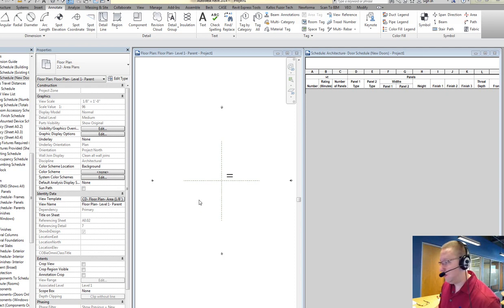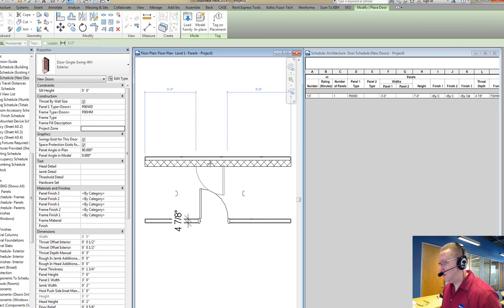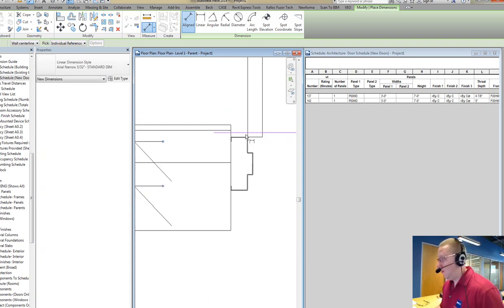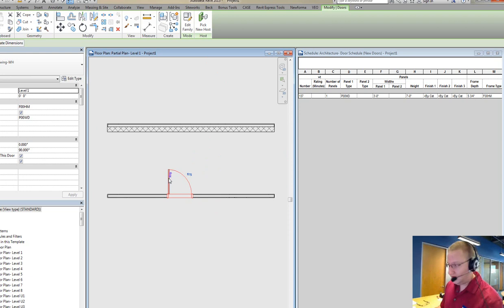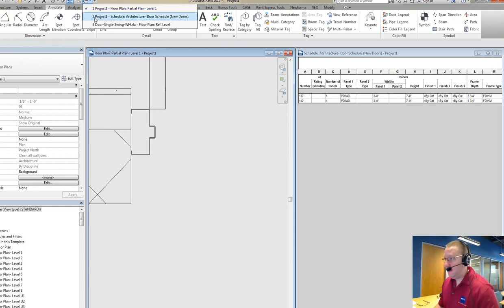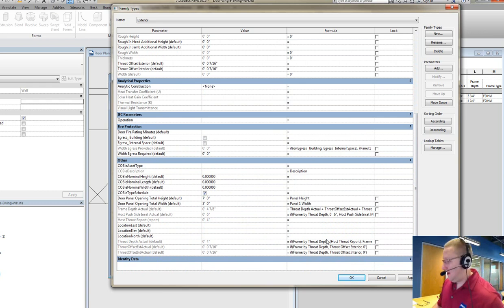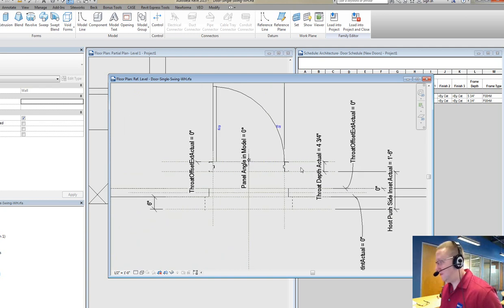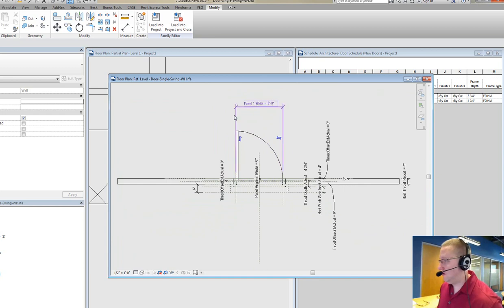TwiceRoadsFool new Revit Doors- 2015v3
Minor Updates to the Dimensional Behavior of the Twiceroadsfool Revit Doors.